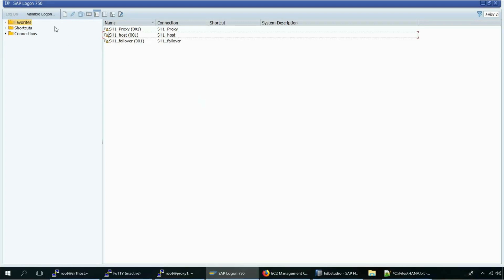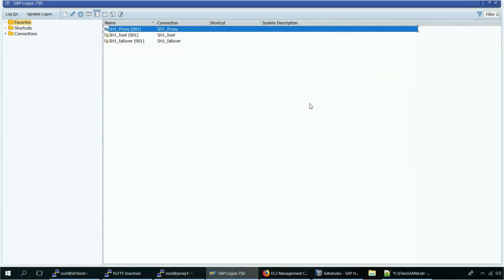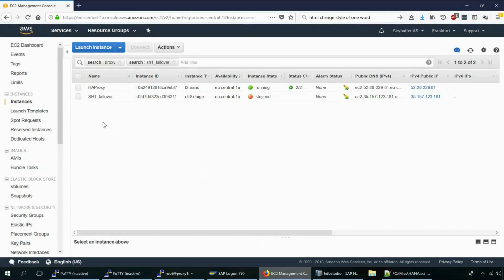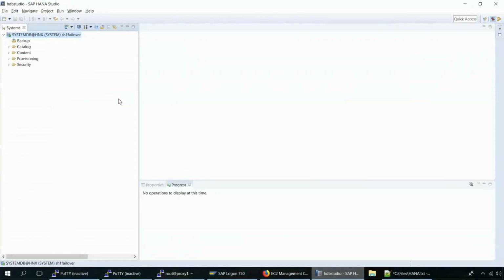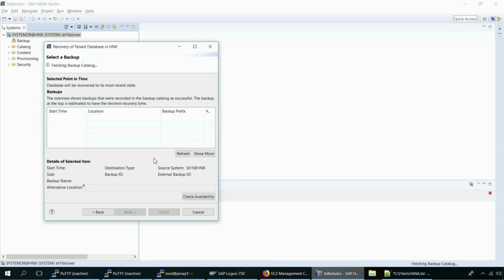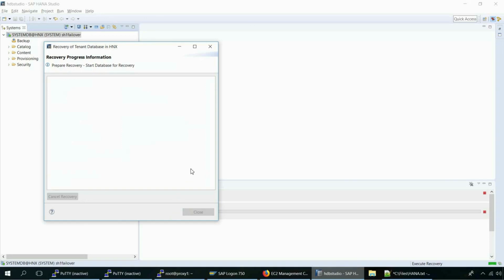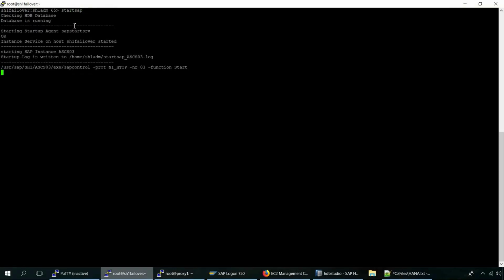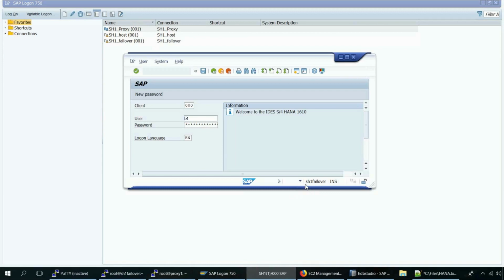Disaster-recovery solution with HAProxyand AWS EC2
Skybuffer Services
SAP Enterprise Support

Case: Disaster-recovery solution with HAProxy
and AWS EC2 rescue instance